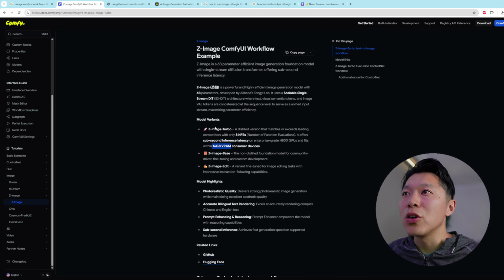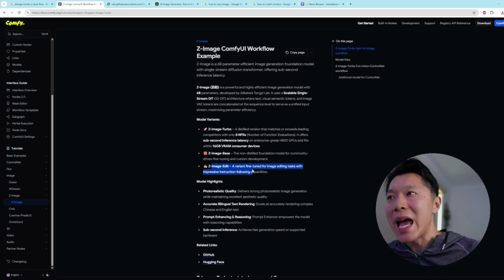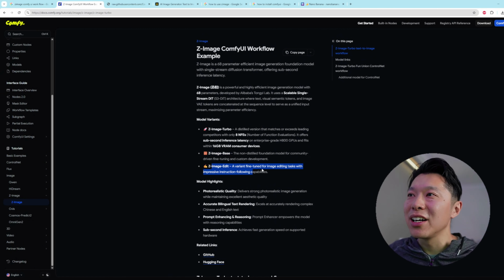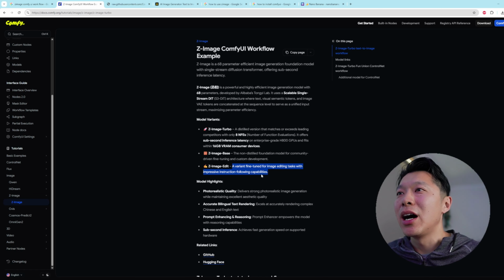Z-Image: How to Run Alibaba’s Open-Source Image Model Locally (ComfyUI, Beginner-Friendly)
In this video, I’ll show you how to run Alibaba’s Z-Image locally on your own computer, step by step, using ComfyUI.
Z-Image is an open-source, free, and extremely fast image generation model that runs locally with surprisingly low hardware requirements (starting from around 16GB RAM).

Most videos only show how good Z-Image looks.
This one shows you how to actually use it.

Even if you don’t plan to run it locally yet, this video will help you understand the workflow, setup process, and decision path, so you know exactly what’s involved if you decide to upgrade your hardware later.

What this video covers:

How to run Z-Image locally with ComfyUI

Beginner-friendly local setup and workflow

Hardware requirements and performance expectations

Real-world generation speed and image quality

If you’re looking for a local, open-source alternative to cloud image generators, this is one of the most practical and usable options available right now.

If you've been impressed by the quality of ai generated images but aren't sure how to create them yourself, this ai tutorial provides a step by step guide. I'll show you how to use an ai image generator on your local computer, walking through the process and demonstrating the various software interfaces. This video will guide you through the process I figured out, so you can start creating your own high-quality images today.